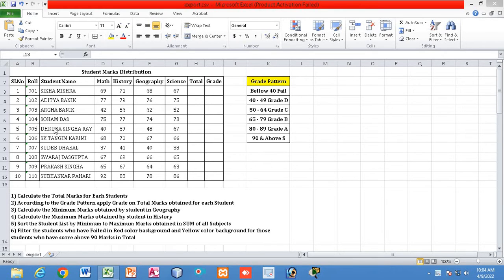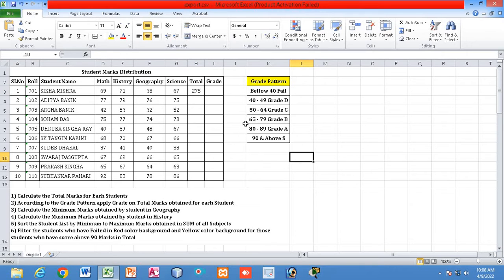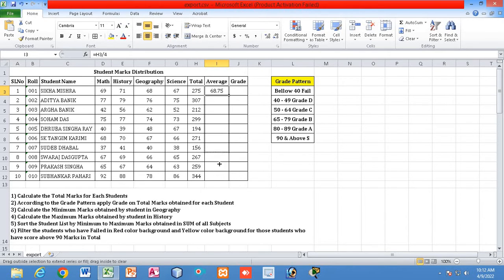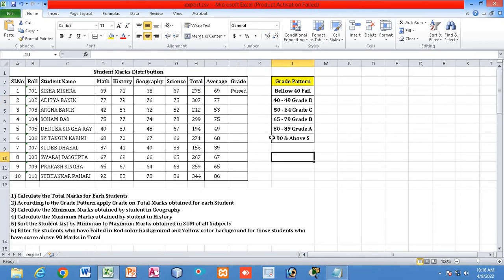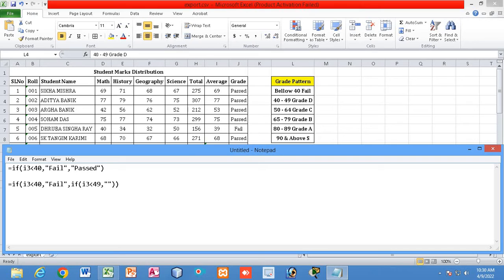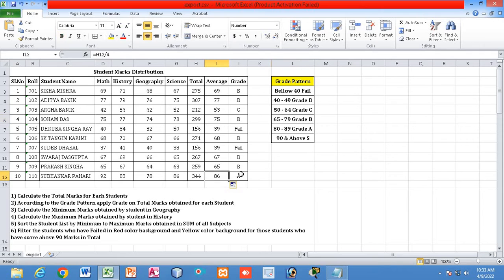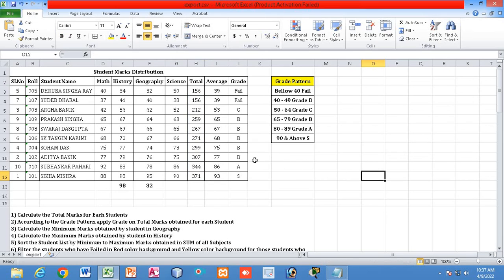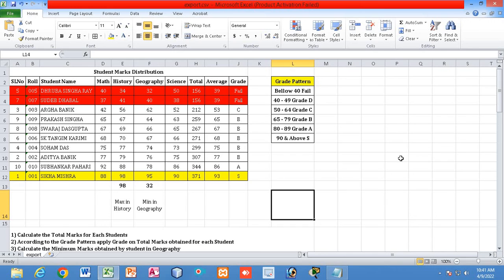[BCSL-013 Solved Question Paper] [How to Make Student Result Sheet in Excel] BCSL 013 Question Paper